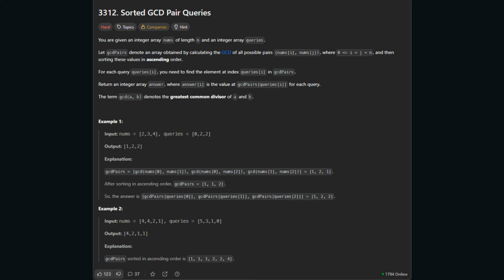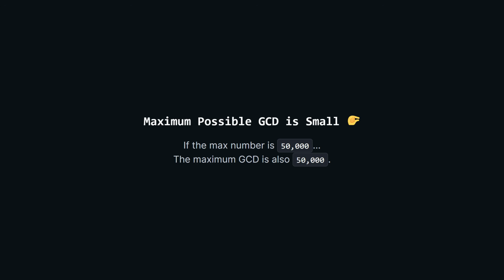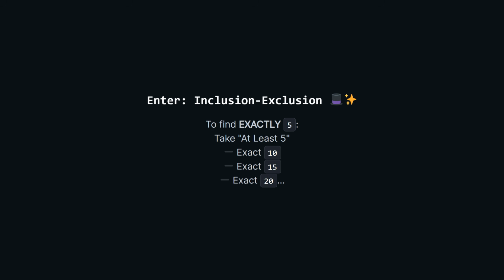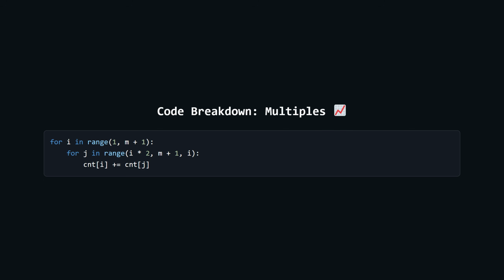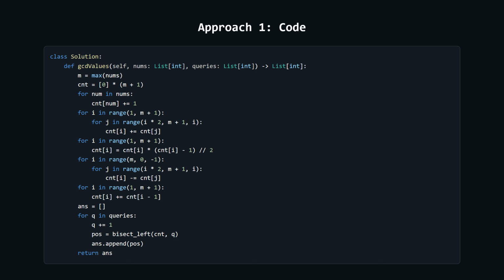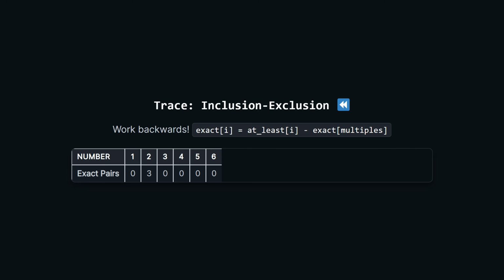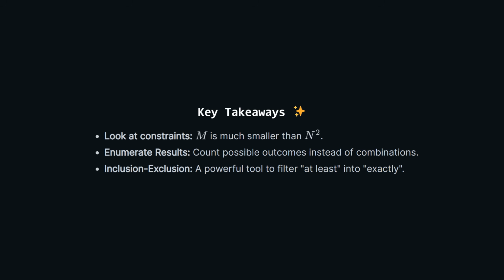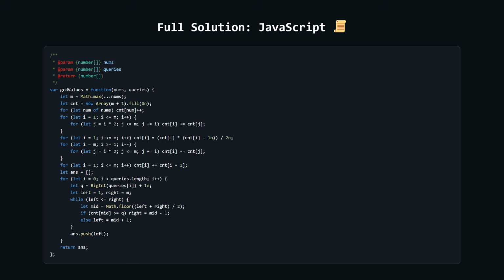3312. Sorted GCD Pair Queries | Leetcode Daily - Python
In today's daily LeetCode breakdown, we tackle the hard problem Sorted GCD Pair Queries. We explain how to avoid the Time Limit Exceeded error by using the Inclusion-Exclusion Principle, prefix sums, and binary search instead of calculating every pair. This step-by-step tutorial visualizes the mathematical logic, counts frequencies of multiples, and efficiently processes large array constraints. Complete code solutions for Python, Java, C++, and JavaScript are provided to help you ace your next coding interview and improve your competitive programming skills.